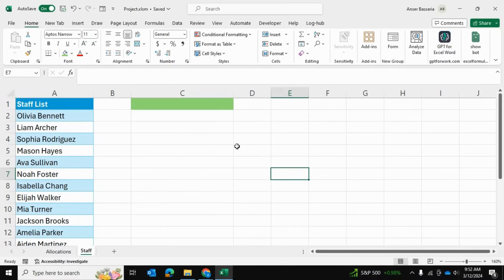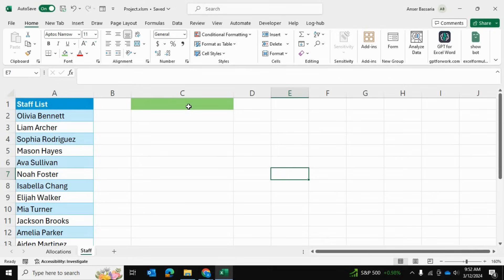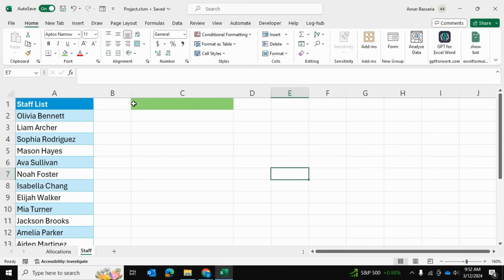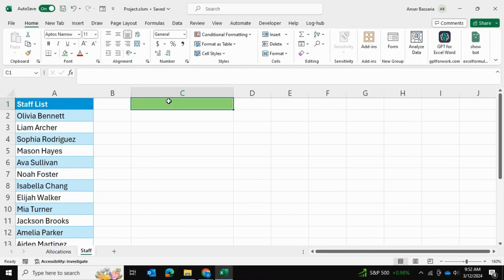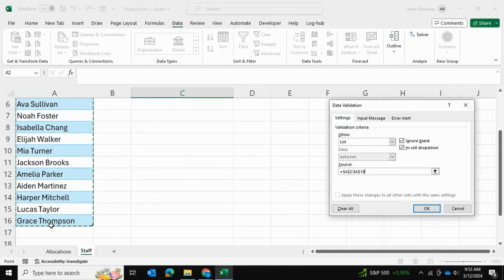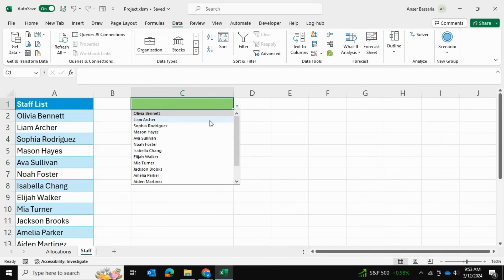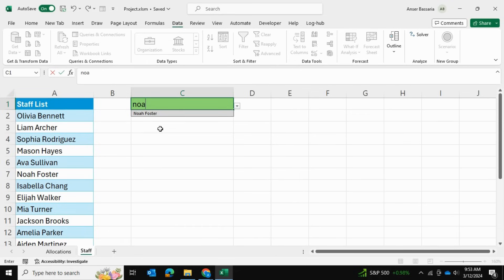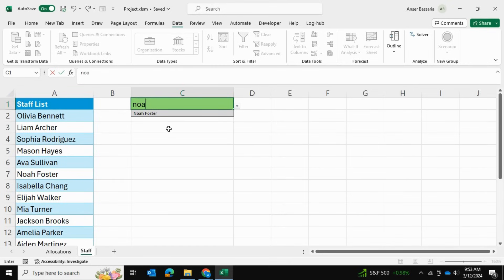How to Create Searchable Dropdown Lists in Excel | No VBA!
Welcome to the future of spreadsheet productivity! In this tutorial, we dive into Excel's groundbreaking new feature: the ability to search within data validation drop-down menus. Say goodbye to endless scrolling and hunting for specific items – now, Excel empowers you to swiftly locate any entry with just a few keystrokes.